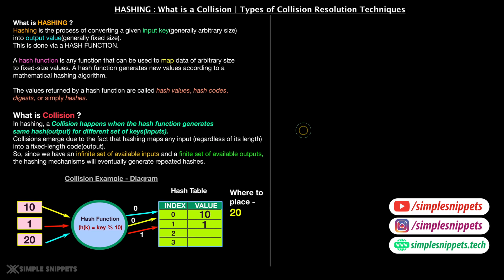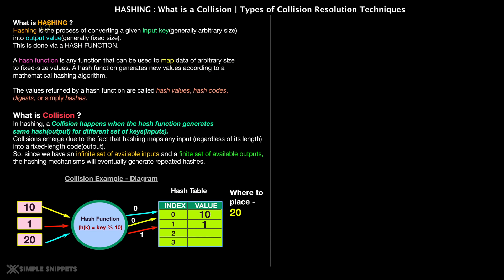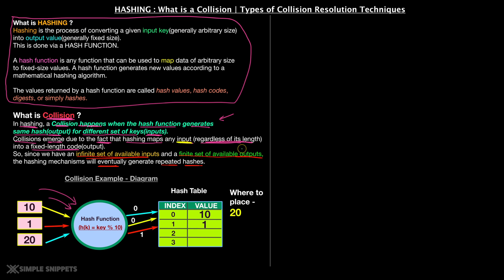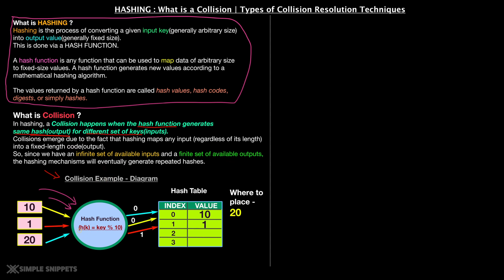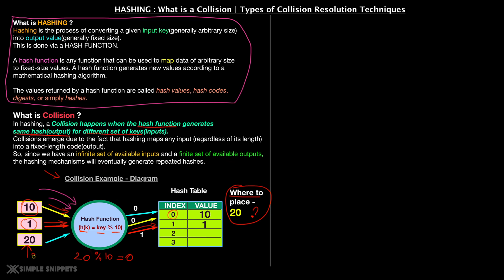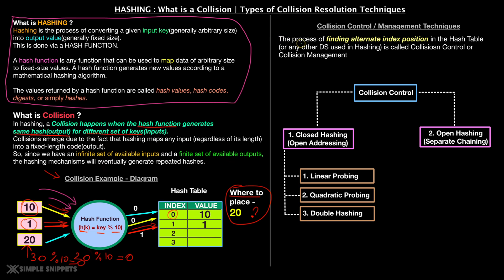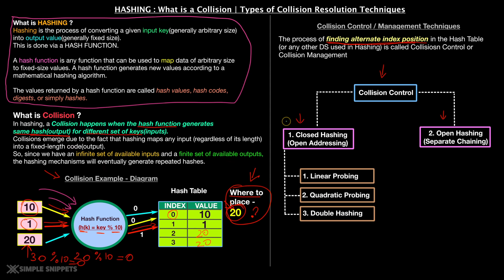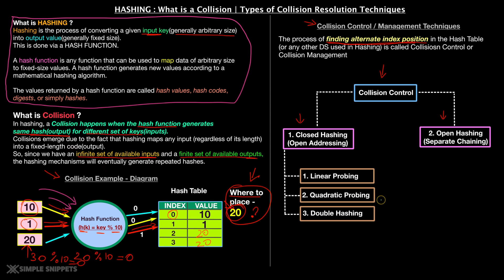What is COLLISION in Hashing? | WHY Collision occurs in Hashing ? | Collision Control & Resolution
In this video tutorial we will understand in detail what is collision in hashing. We will also understand in detail why collision happens and take a brief look at the different types of collision control methodologies.
Theory & Code article -
Timecodes -
0:00 Intro & Recap
0:58 What is Collision ?
4:59 Collision Resolution & Types
6:35 Summary